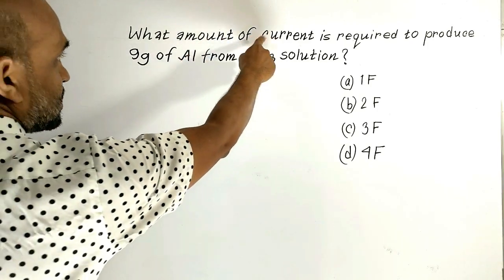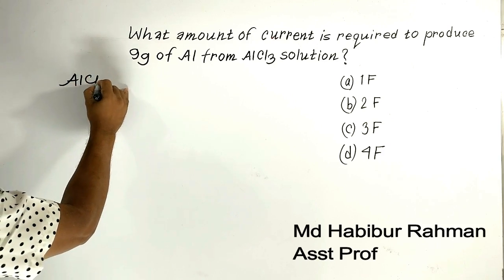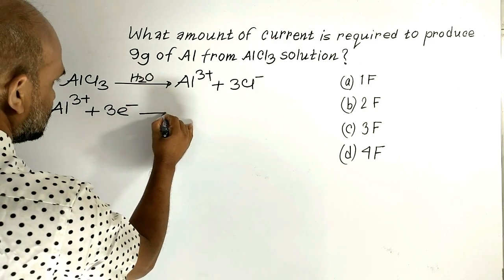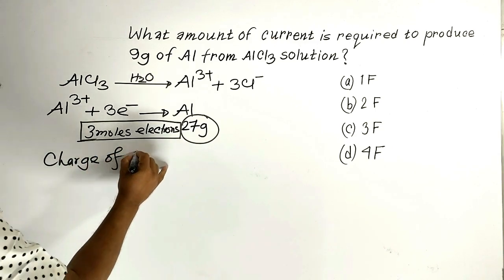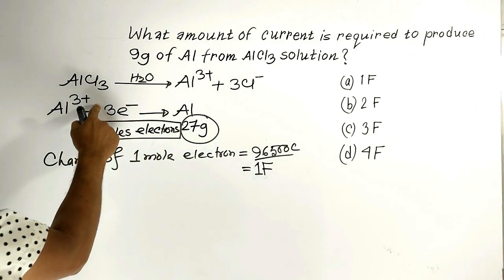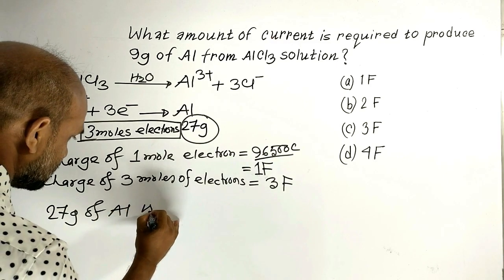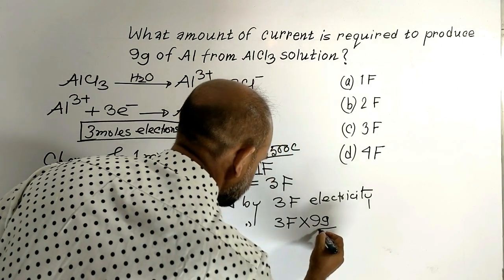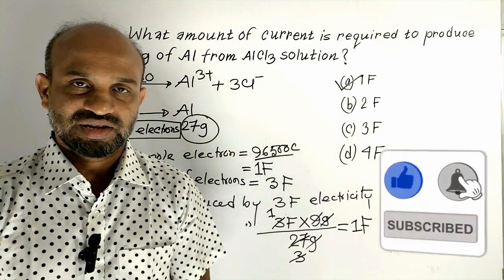Lesson 1: Current for Aluminium (MCQ) | Electrochemistry (MCQ)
Electrochemistry (MCQ) | 2nd Paper | Current for Aluminium (MCQ)